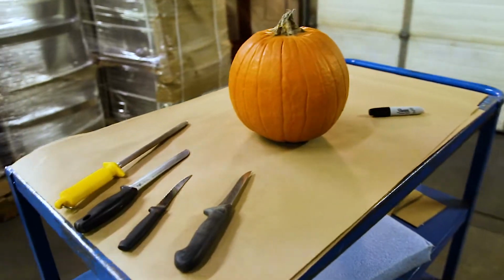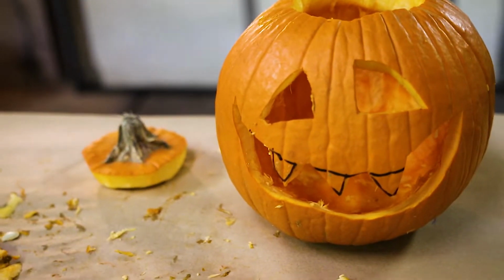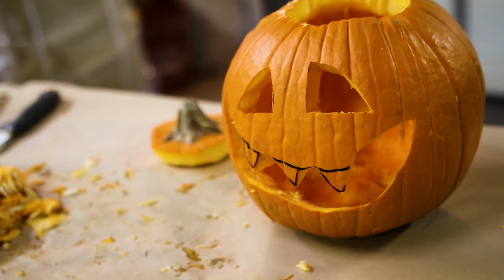5 - Pumpkin fun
Missed Halloween but pumpkins are for more than spooky holidays.  Got together with my buddy Andre and had some pumpkin fun.